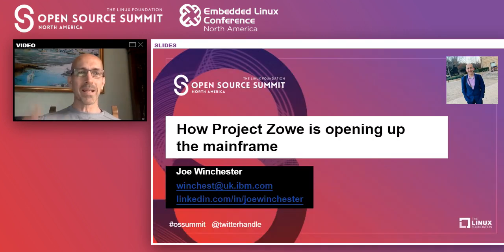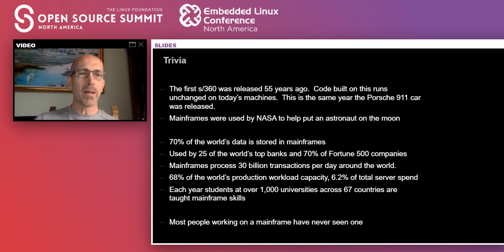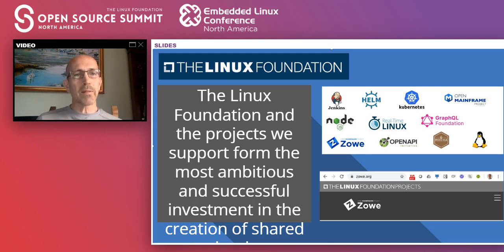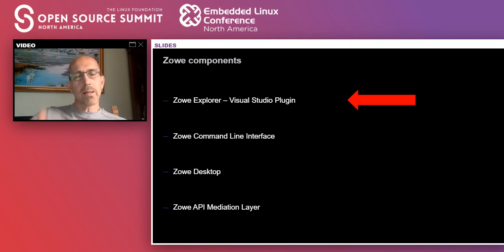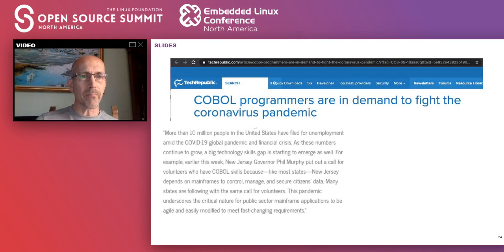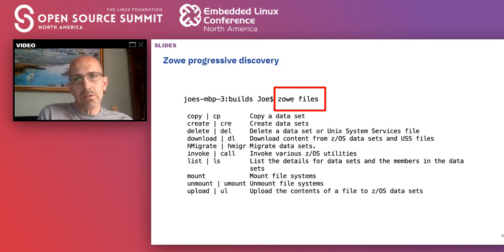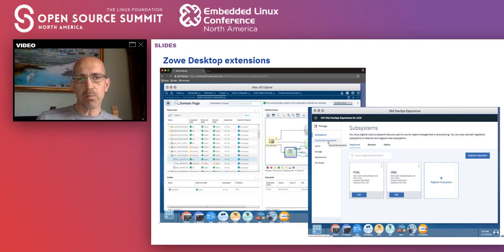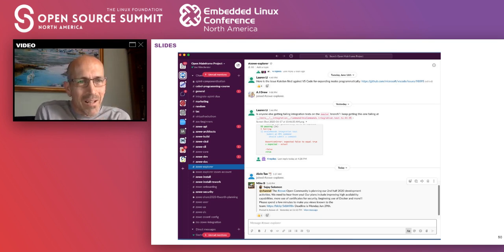How Open Mainframe Project’s Zowe is Opening up the Mainframe.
How Open Mainframe Project’s Zowe is Opening up the Mainframe. Who Says You Can’t Teach Old Dogs New Tricks? - Joseph Winchester, IBM